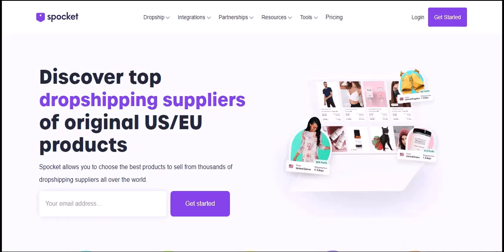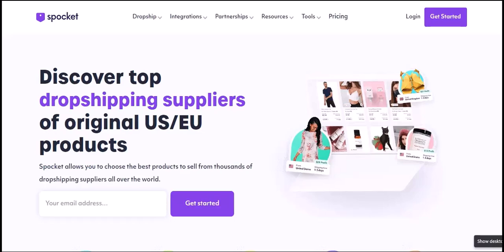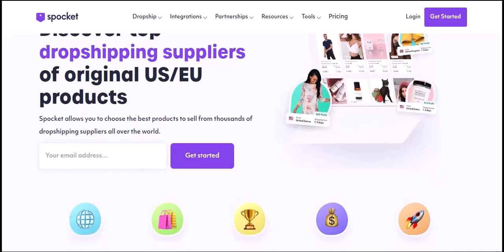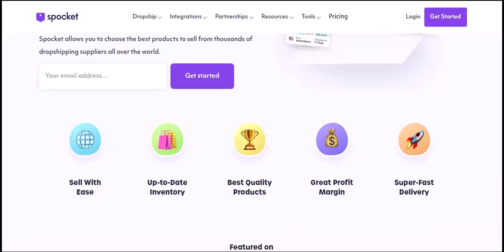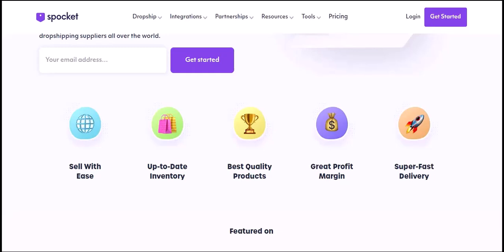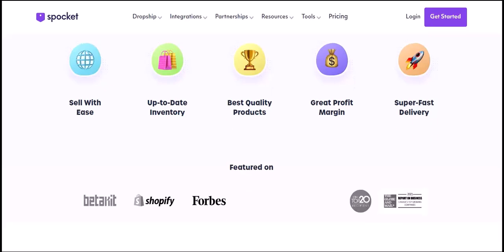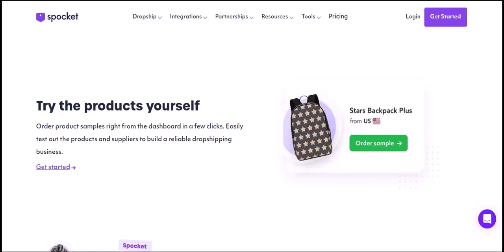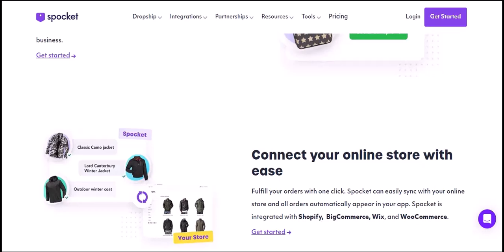Is there a Spocket app?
In this video we talk about Is there a Spocket app